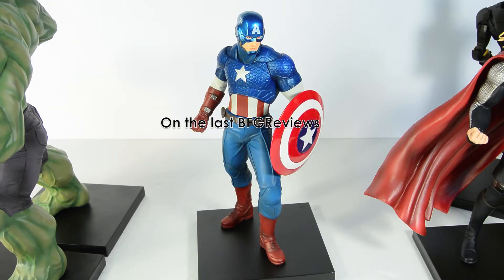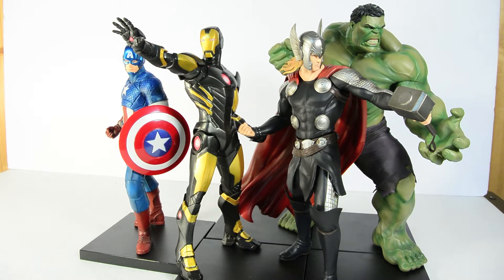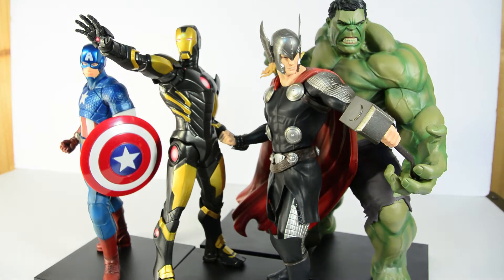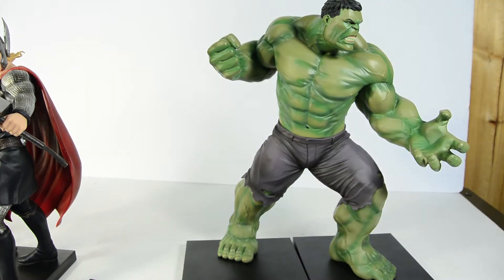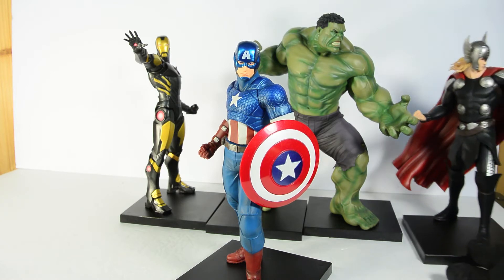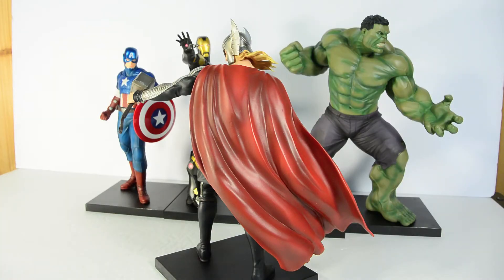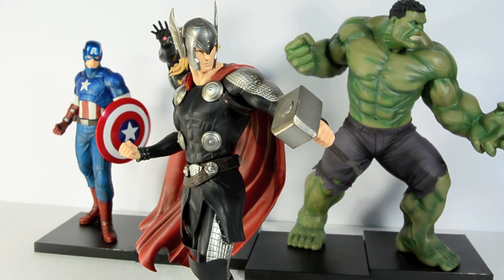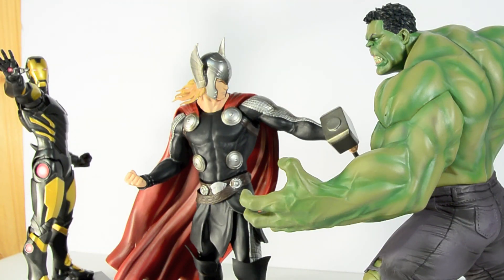Marvel's Avengers Statue Line by Kotobukiya - BFGReivews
My goal was to complete the main Avenger members from this line by Kotobukiya. Check which Avengers didn't make the cut as I review these as a set! Is it worth it?